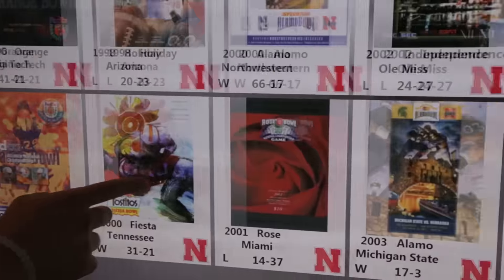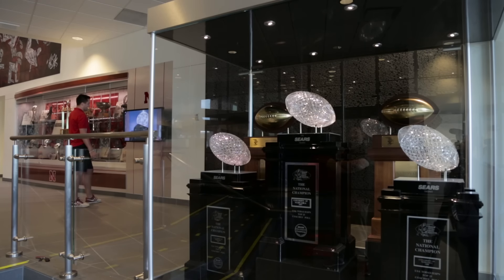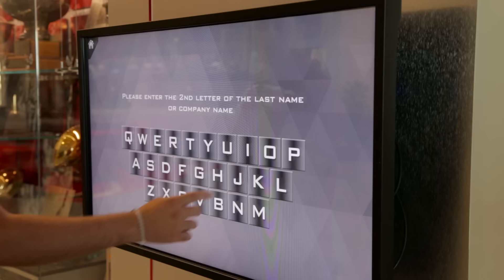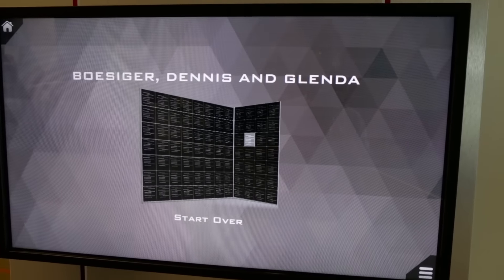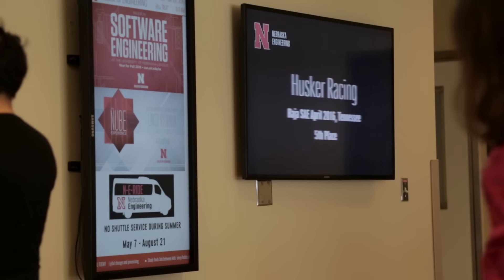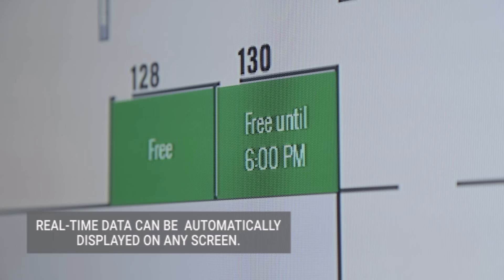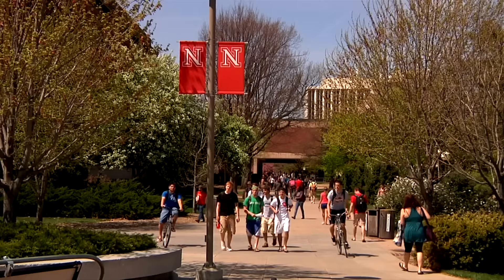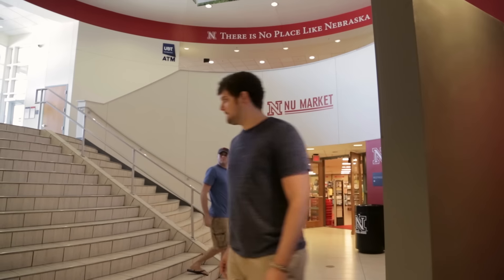Video Case Study - University of Nebraska - Lincoln